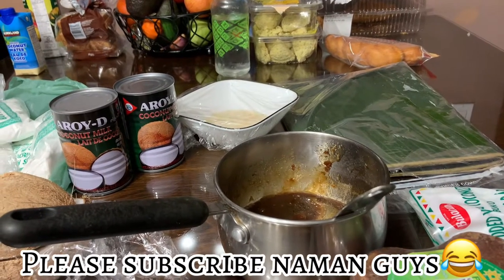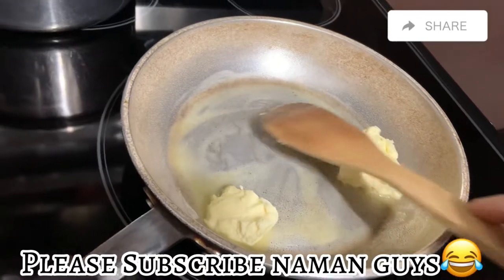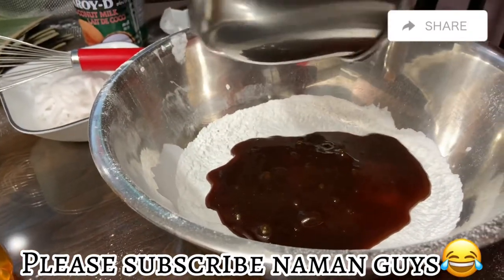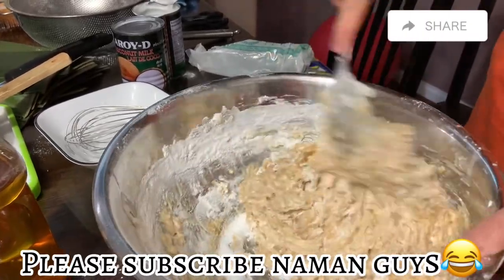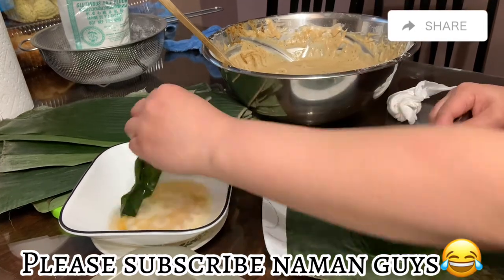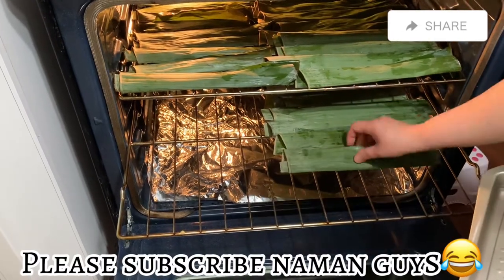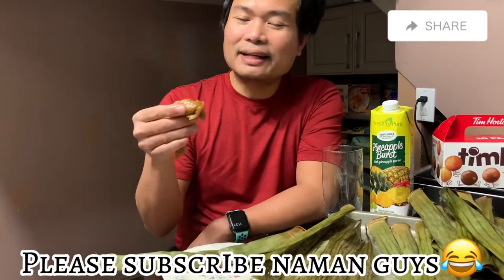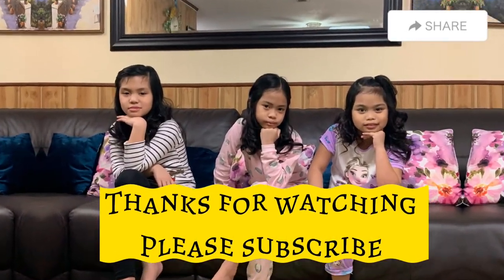How to make TUPIG